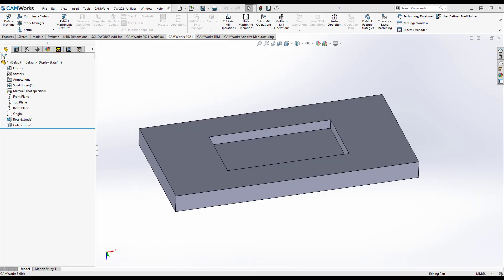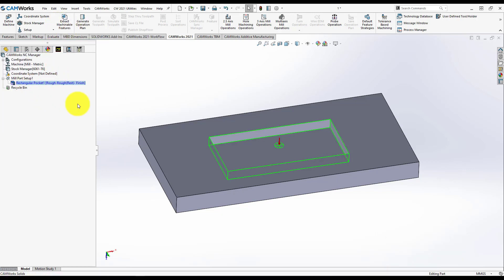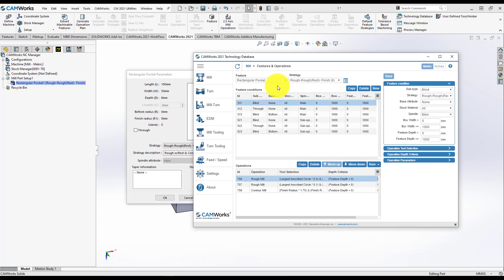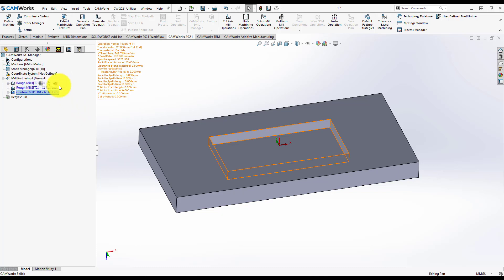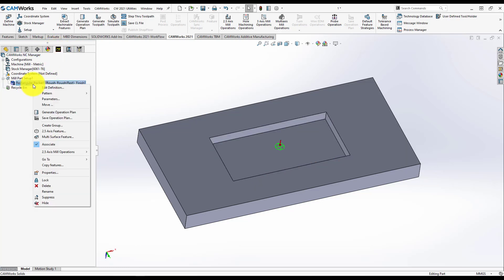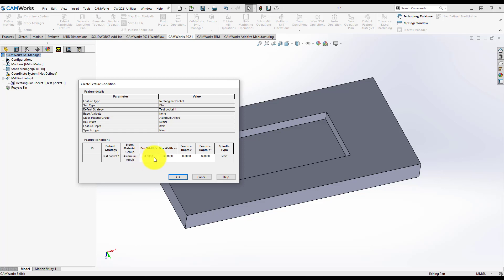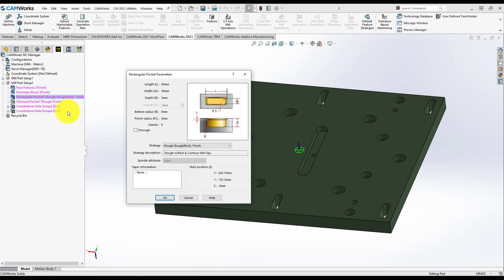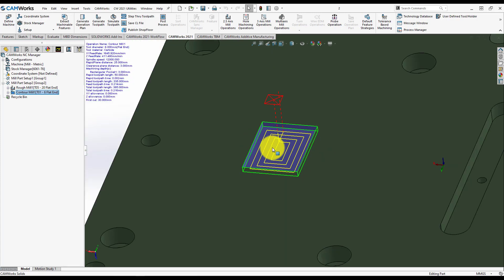CAMWorks - Working with tech db part 1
Learn how to use technology database in CAMWorks or Solidworks CAM.
In part 1 we will define a custom strategy for a pocket.